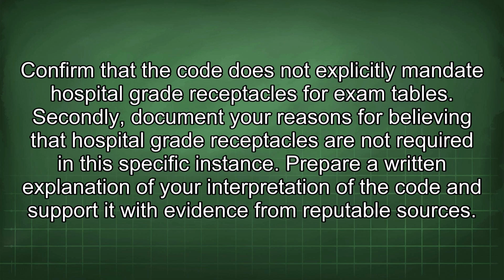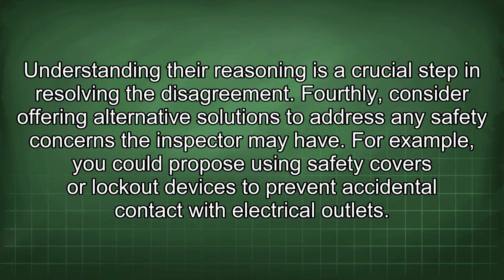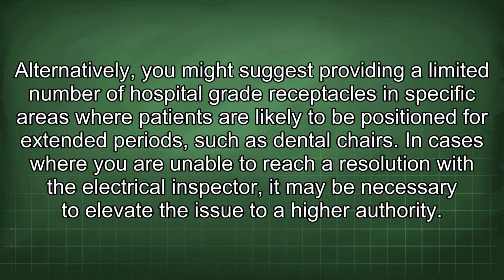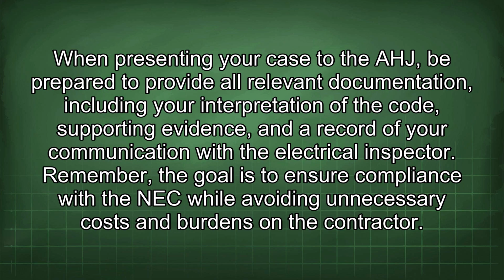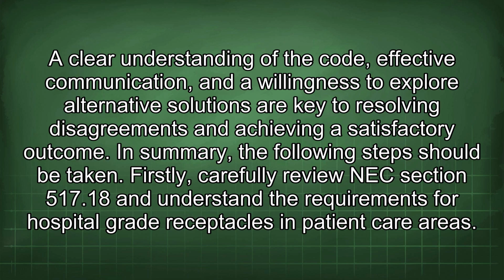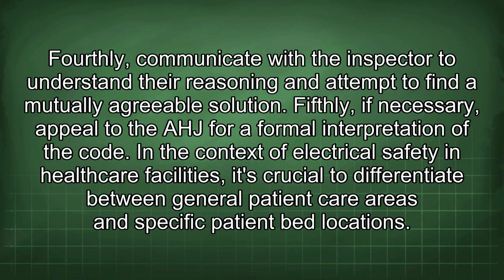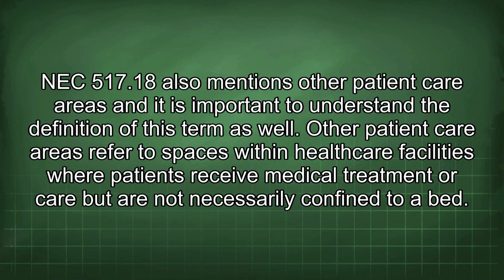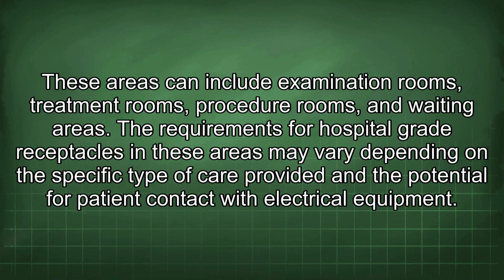Hospital Grade Receptacles NEC 517.18 Explained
Understand NEC 517.18 requirements for hospital grade receptacles. This video clarifies when they are needed in medical offices, especially regarding exam tables. Learn how to address inspector concerns and ensure code compliance.